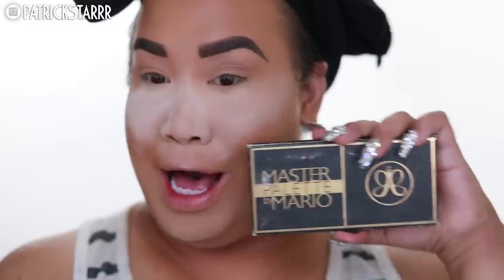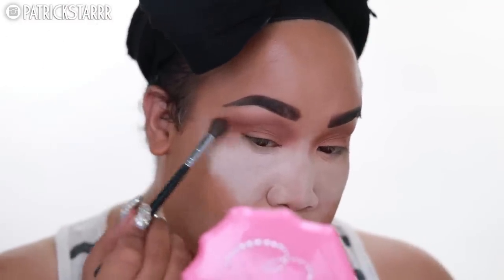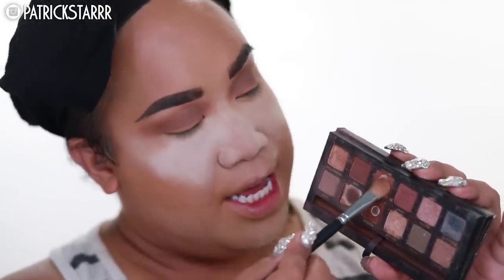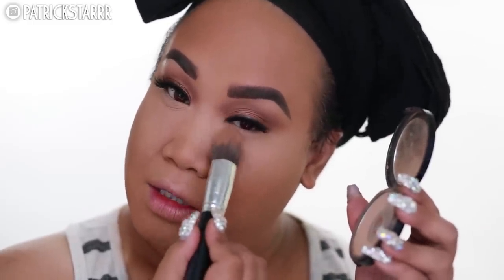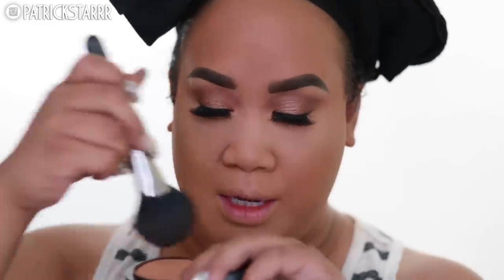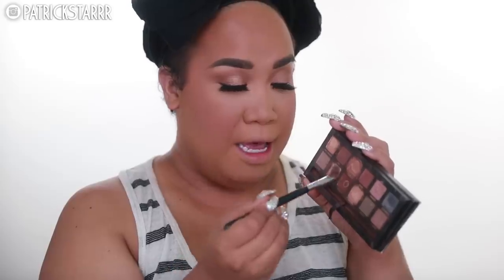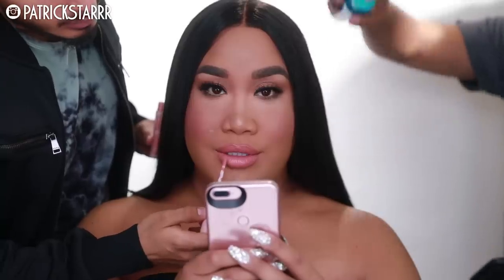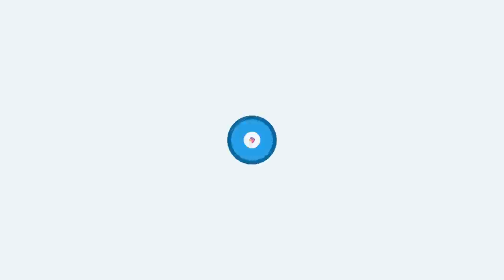KIM KARDASHIAN MAKEUP TRANSFORMATION | PatrickStarrr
Are you team Kylie or Kim?! Its about damn time! Kim Kardashian is here! Her makeup game has influenced the social media industry! I am here to show you an easy makeup application that requires a little technique and a lot of products... lol. Feel free to rock this at your next party or special event...literally anyone can wear this. I hope you all enjoy! I love you all so so much!

xoxo
Patrick Kardashian

PRODUCTS USED

KKW by Kylie Cosmetics - Kimmie

PSTARRRsnaps

PatrickStarrr
2355 Westwood Blvd.

2 Whitening Lightening Pens $19